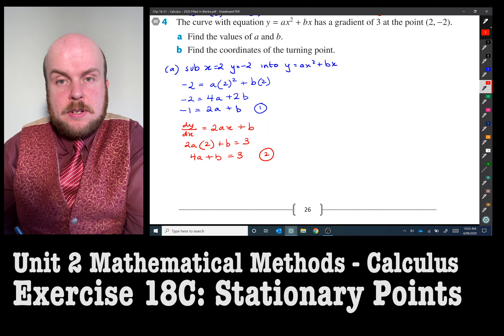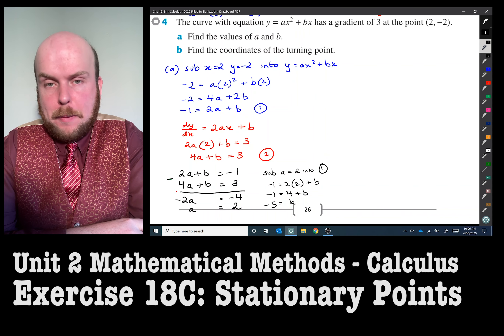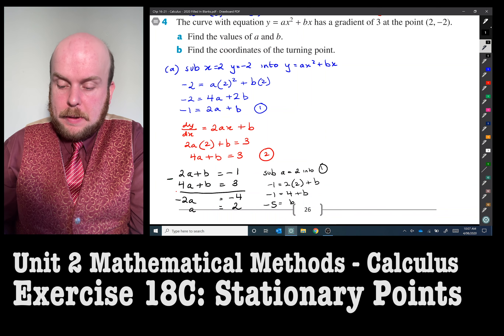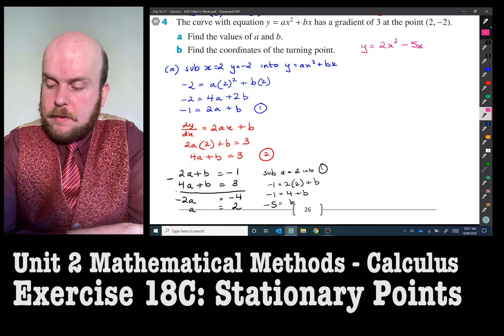Maths Methods Unit 2: Calculus - Stationary Points (18C)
In this video I go through how to find the stationary points for a function.